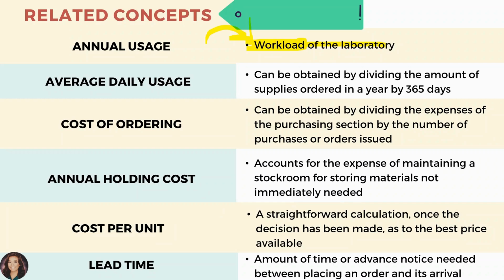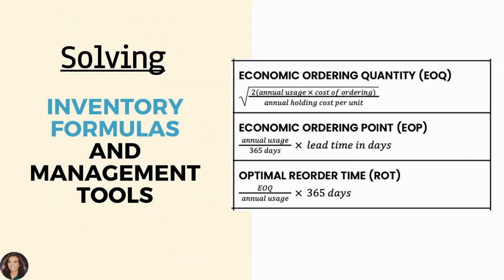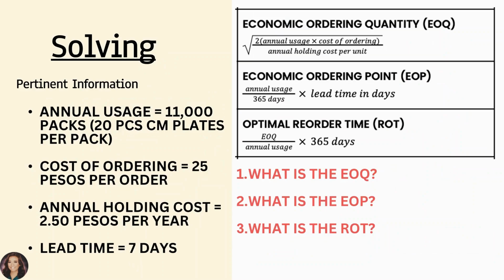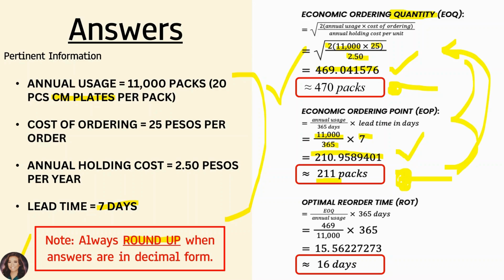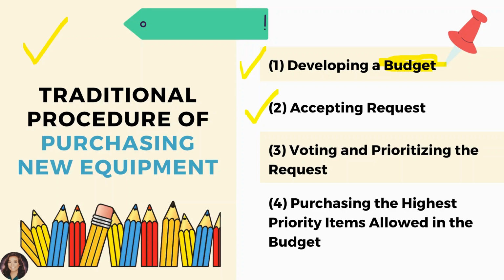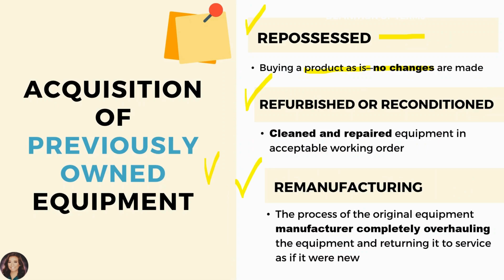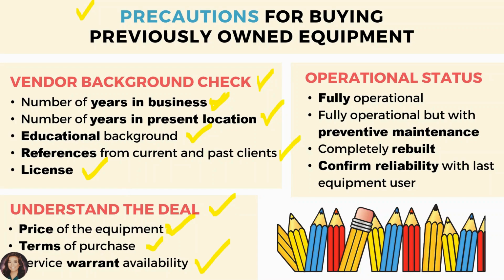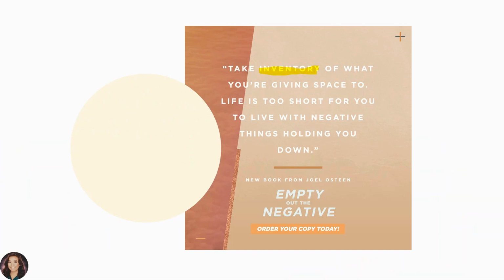MTLabMan Topic 8 PART 2